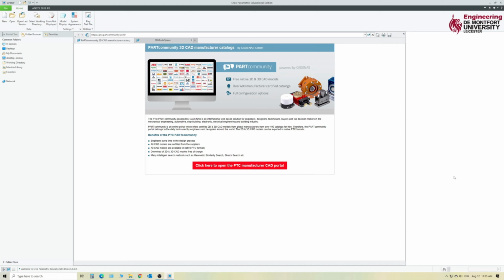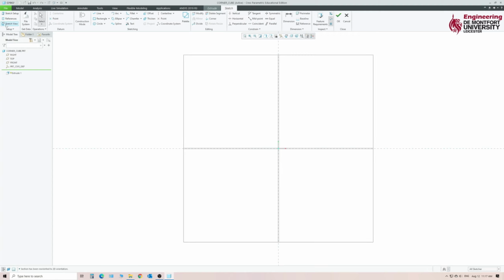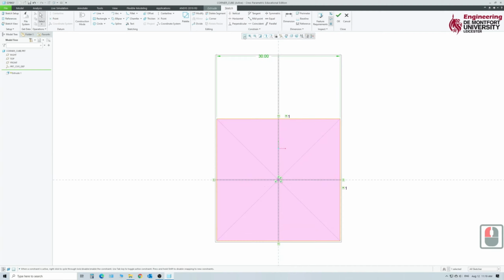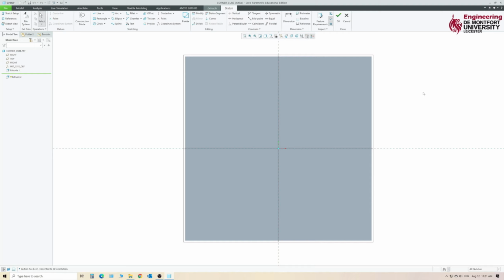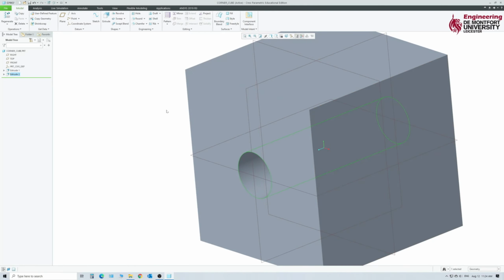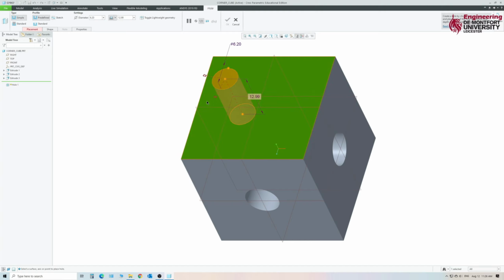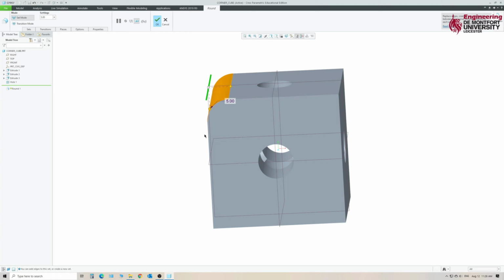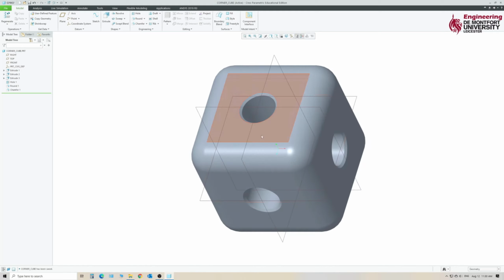Creo Primer Corner Cube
Detailed step by step guide showing how to generate the corner cube from the Creo Primer.